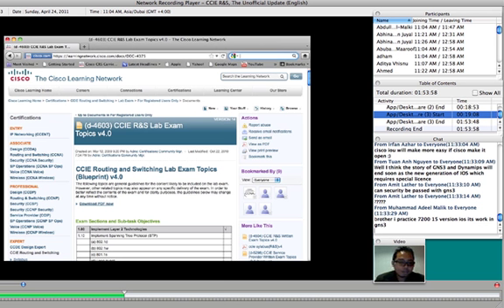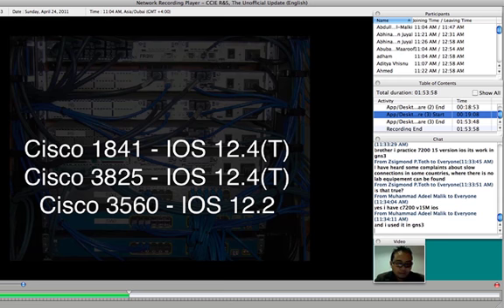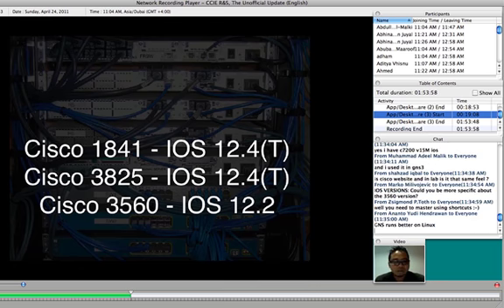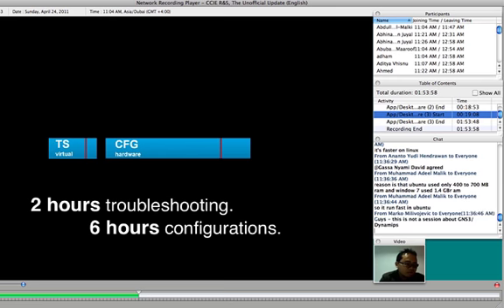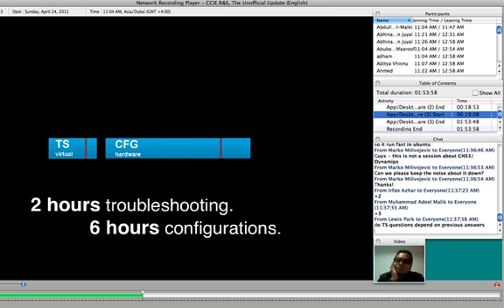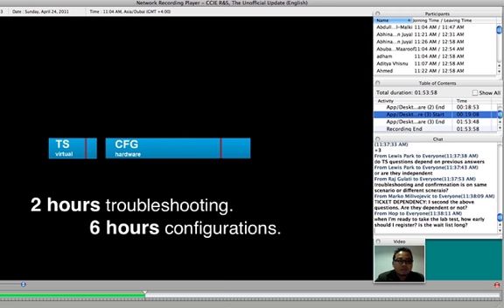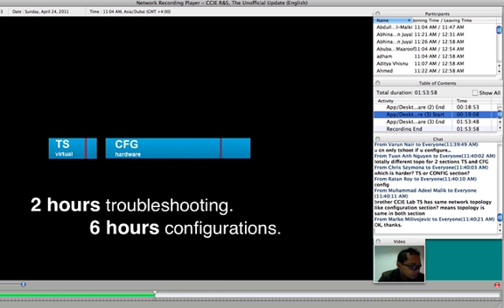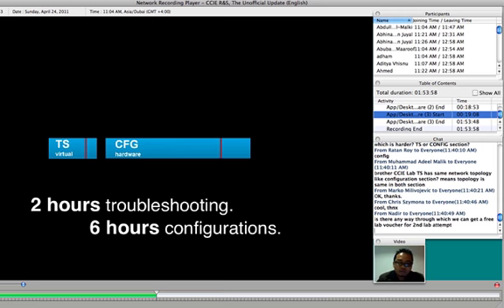CCIE R&S - Part 3b - CCIE R&S v4.0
CCIE R&S, The Unofficial Update - 24 April 2011 - WebEx Recording - Part 3b - CCIE R&S v4.0